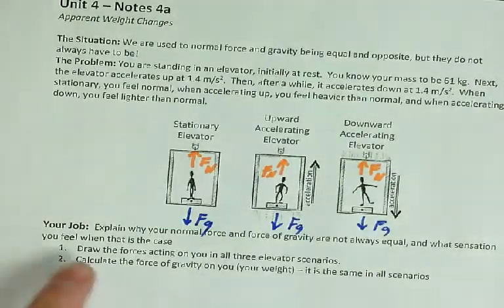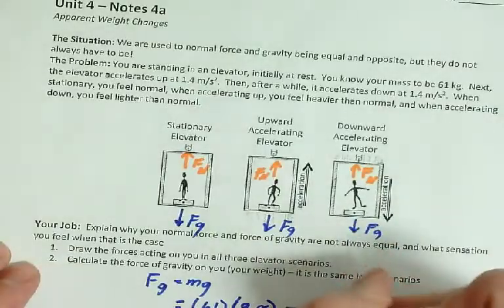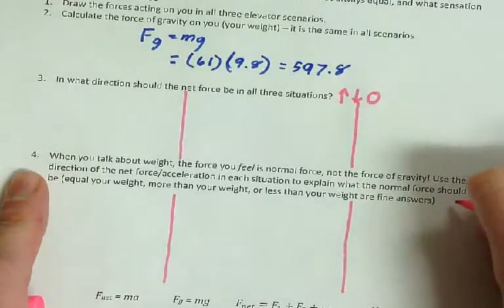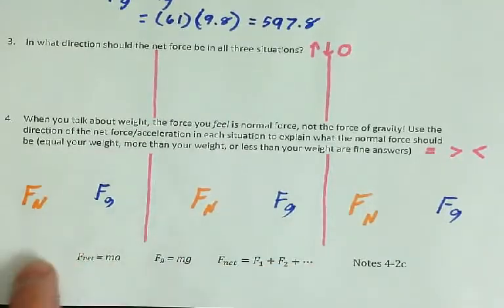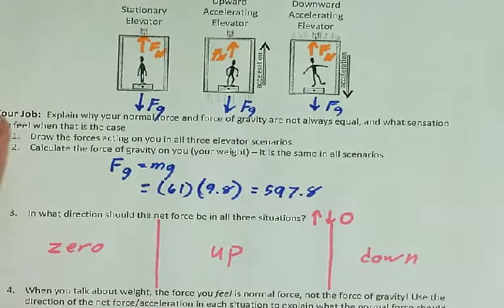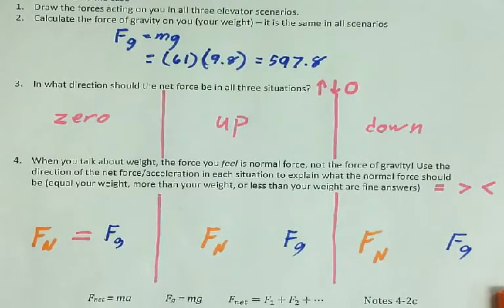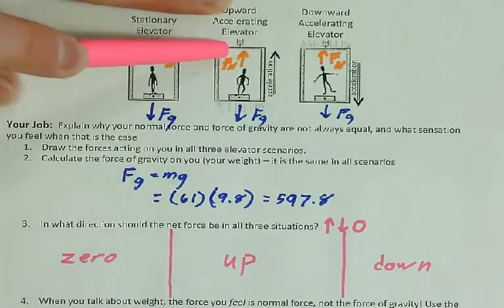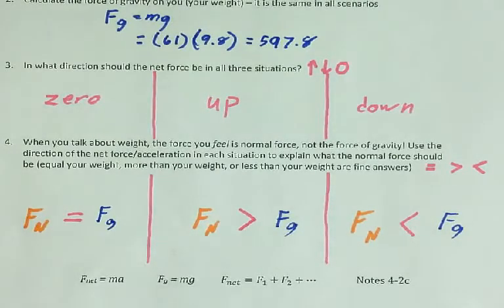Physics 1 - Forces - Notes 4a: Why does gravity not always equal the normal force?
Mr. B explains how elevators can be used to explain why normal force and force of gravity are not always equal.